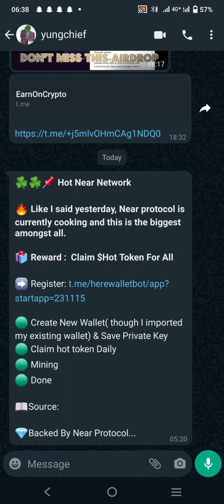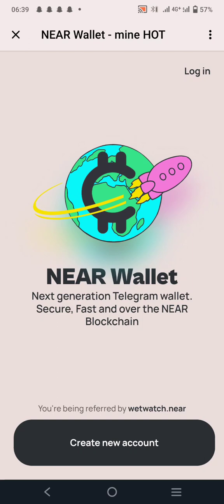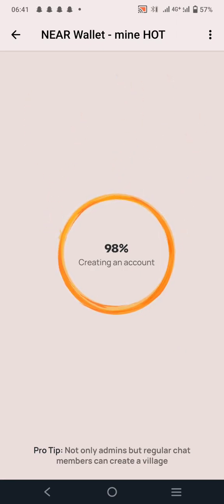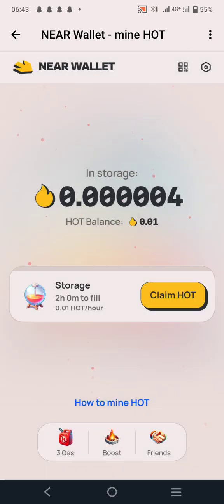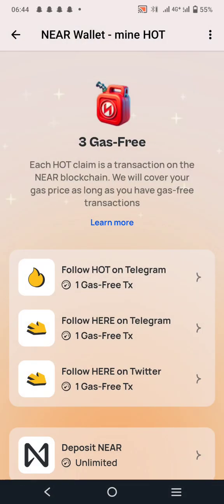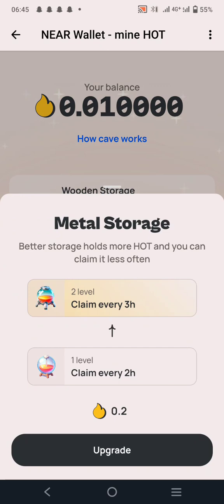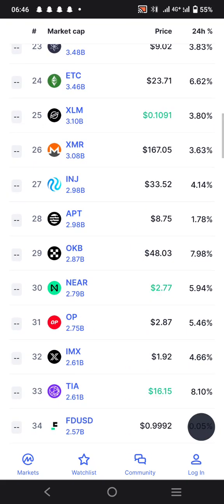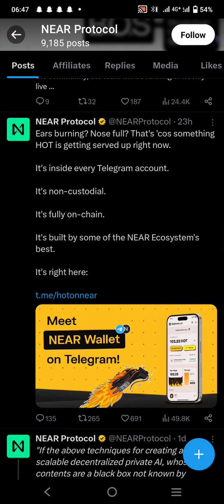TUTORIAL ON HOT NEAR MINING (NEWLY LAUNCHED)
There is a new telegram mining called HOT on NEAR PROTOCOL. This hot mining is 100% verified and legit. This tutorial will teach you how to set up a Near account before you starting mining.

You can join my WhatsApp group, I post only legit paying airdrop plus mining.